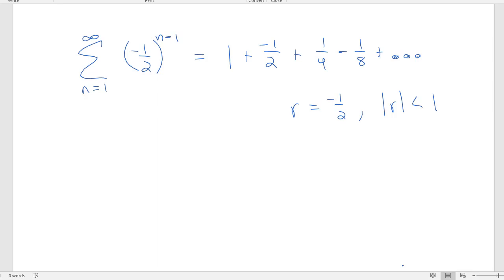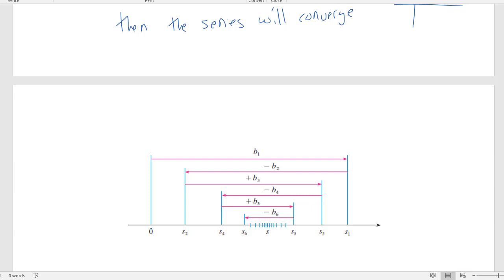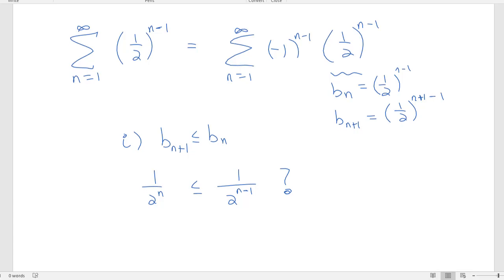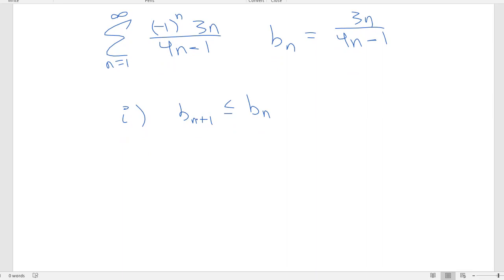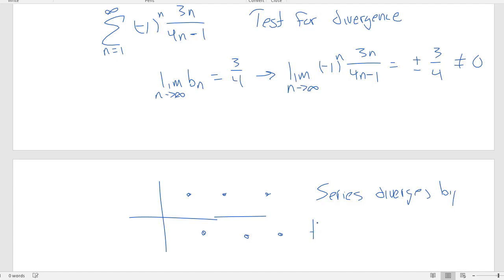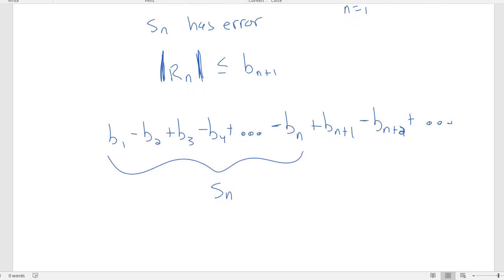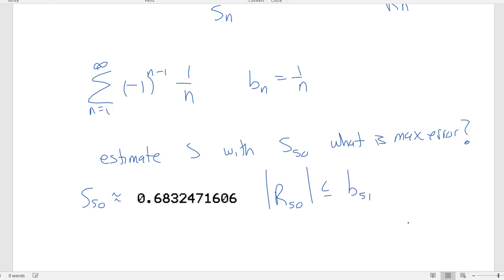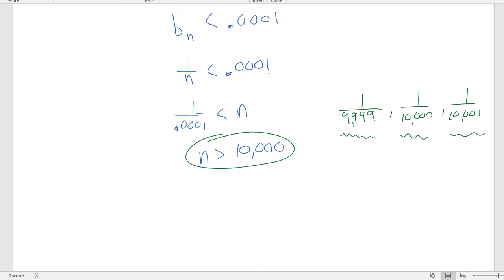11.5 Alternating Series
In this video we discuss the Alternating Series Test for infinite series and the error estimation